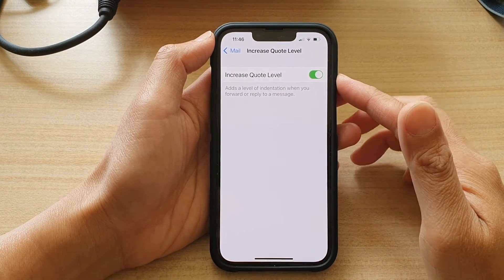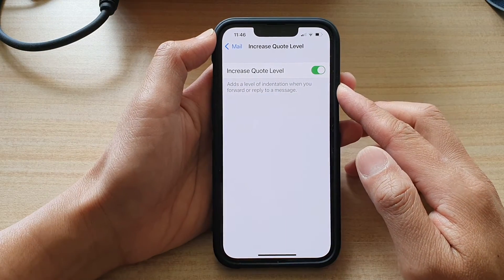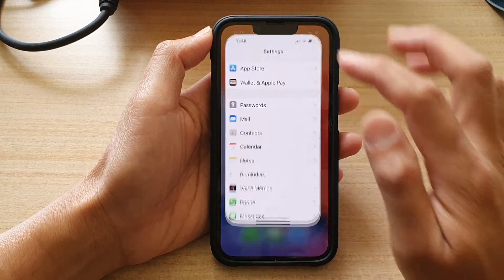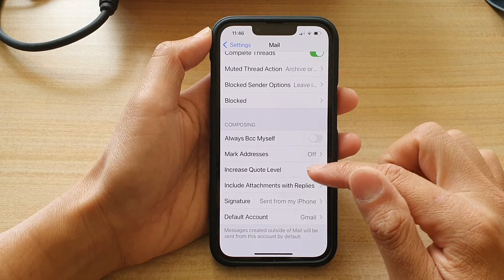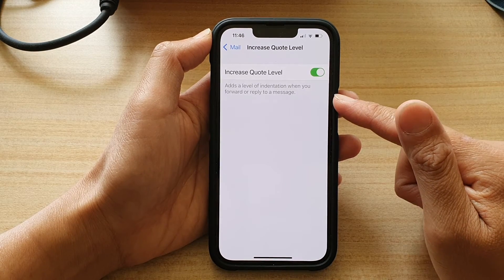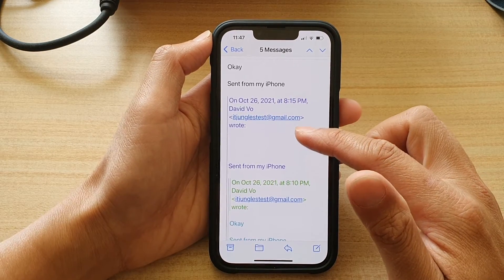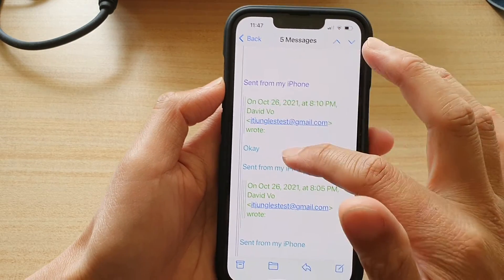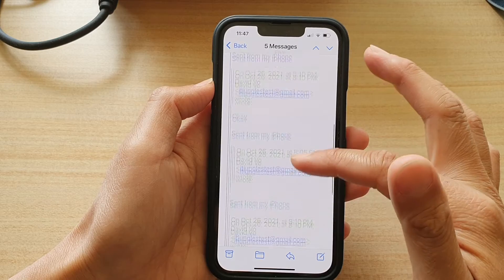iPhone 13: How to Add/Remove Indentation When You Forward/Reply to Email Messages (Quote Level)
Learn how you can add or remove indentation when you forward or reply to email messages with Increase Quote level on iPhone 13 / iPhone 13 Pro/Mini.